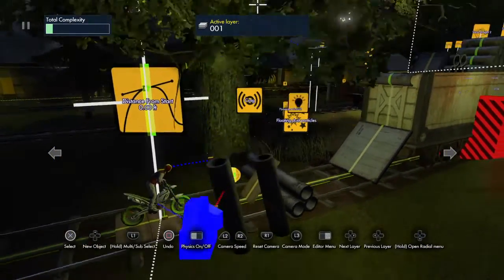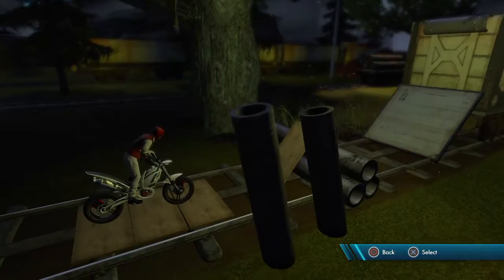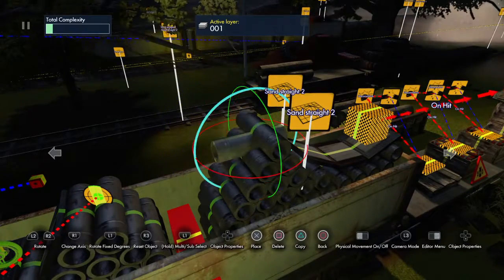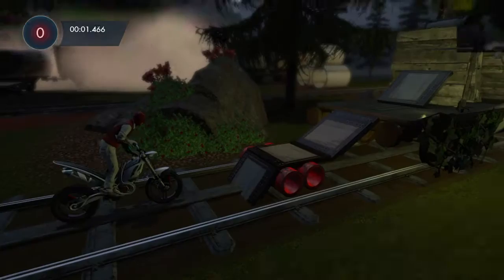Trials Fusion™ Tutorial - Driveline Tips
Trials Fusion™